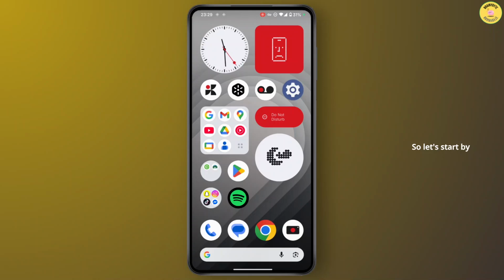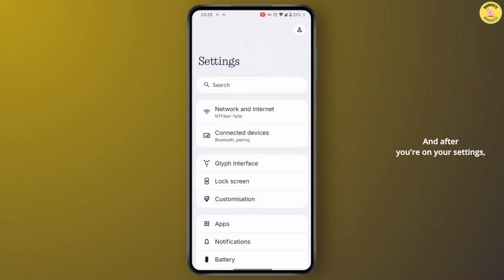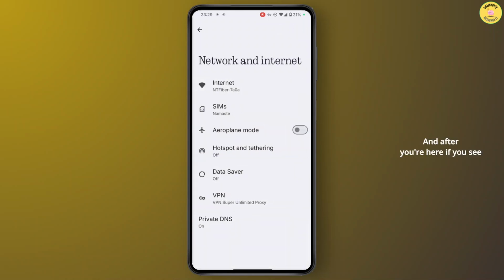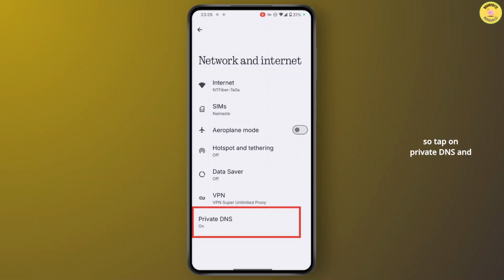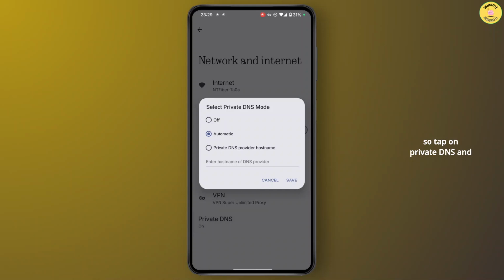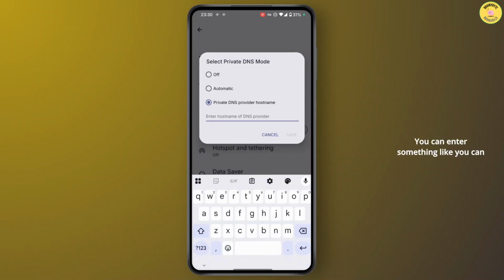How to Set Private DNS on Android?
Want to set Private DNS on your Android device for better security and browsing privacy? This video will guide you through the steps on how to set Private DNS on Android quickly and easily. Whether you're asking, "How do I enable Private DNS on Android?" or need help with the DNS configuration process, this tutorial has you covered. Learn the steps to connect your device to a custom DNS provider and improve your online protection. Watch now to see how you can set Private DNS on Android today!

Timestamps:
00:00 How to Set Private DNS on Android?
00:06 How Do I Enable Private DNS on Android?